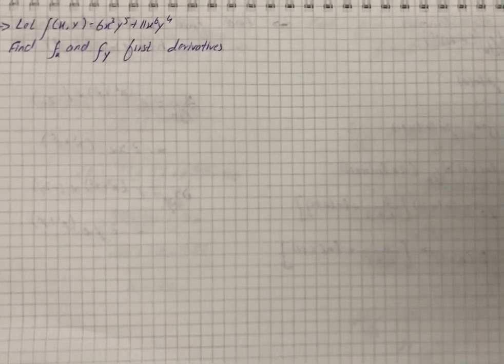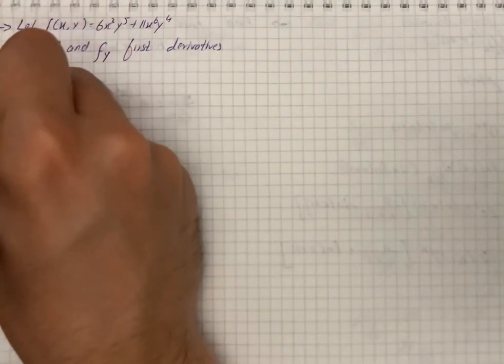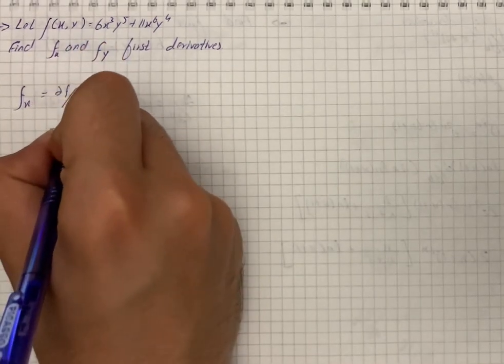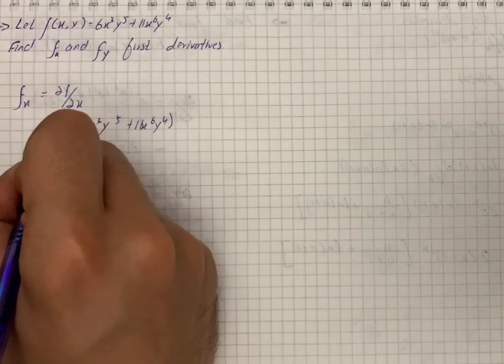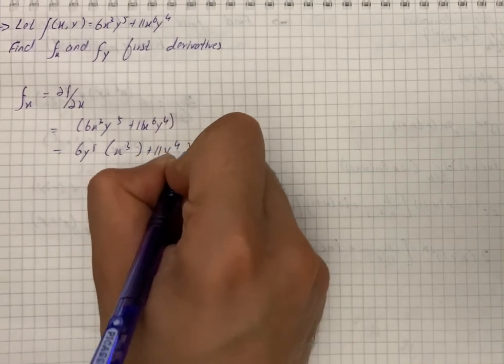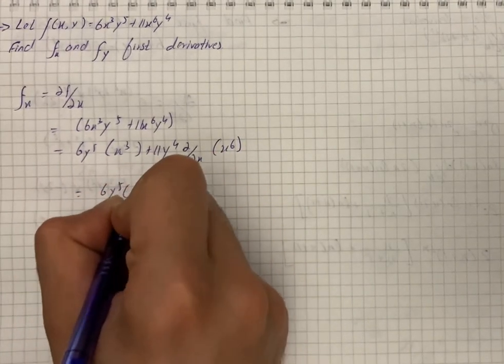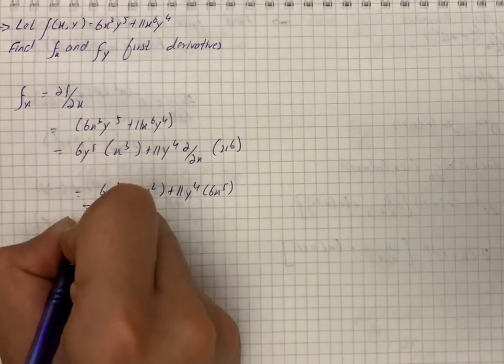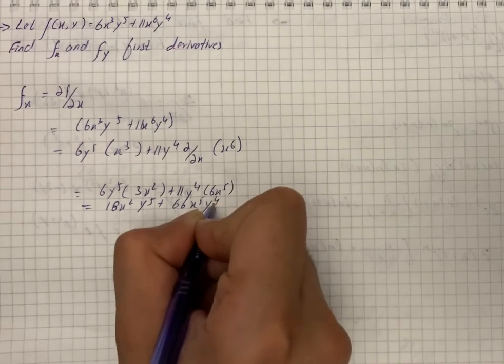Find both first partial derivatives. h(x, y)=e^{-(x2+y2)} | Plainmath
Solution to Algebra question: Find both first partial derivatives. h(x, y)=e^{-(x2+y2)}